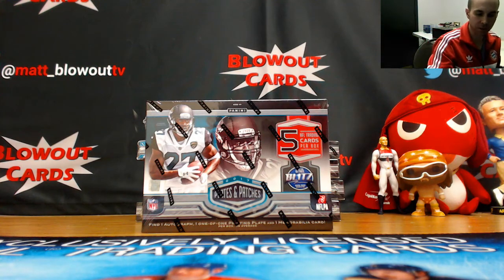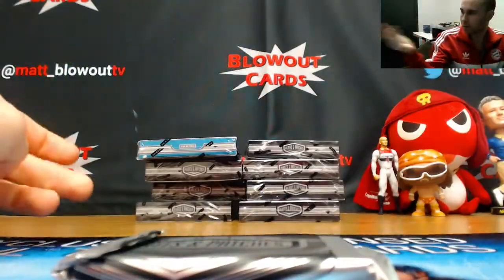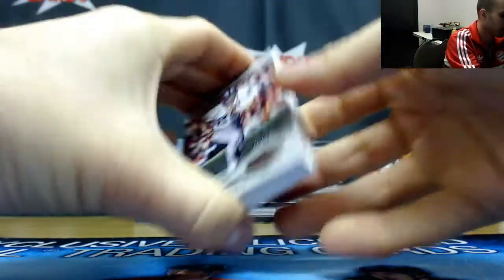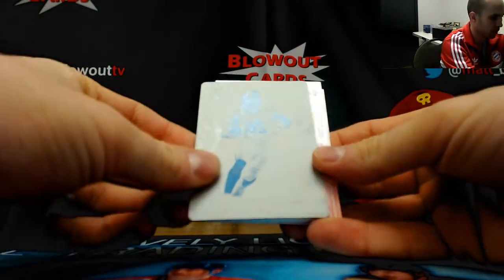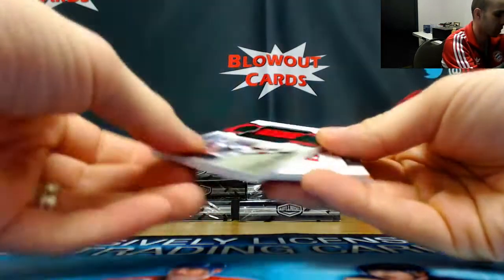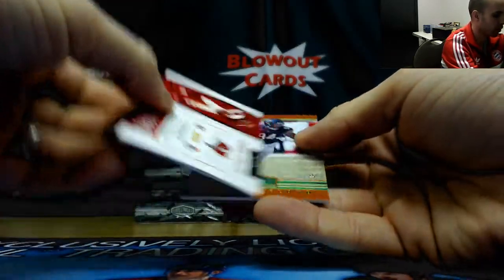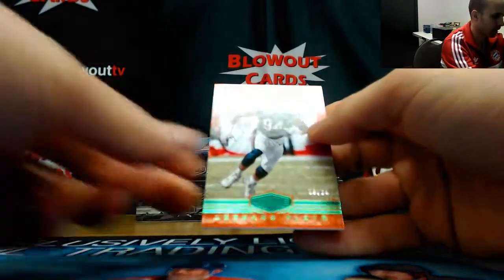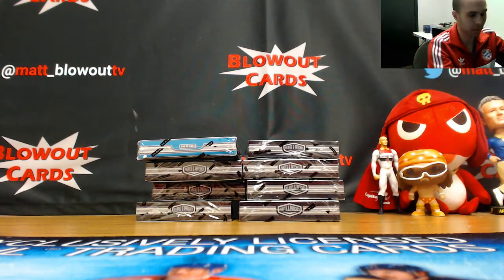Ryan's 2017 Panini Plates and Patches Football Break Part 1